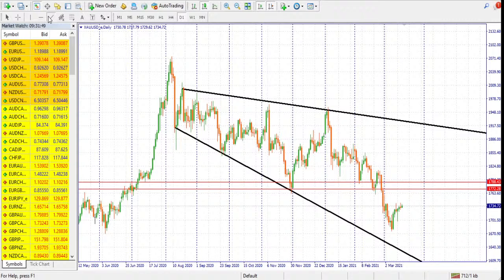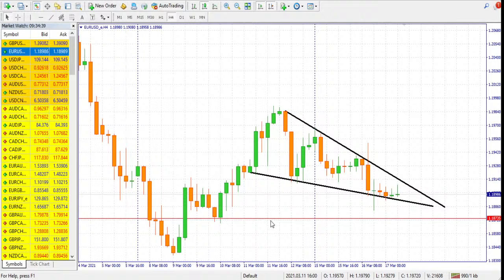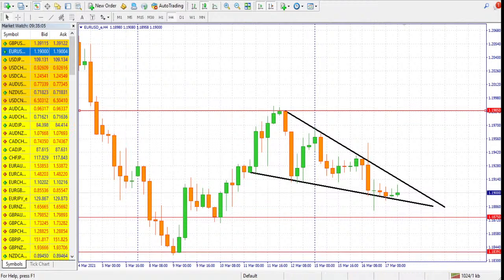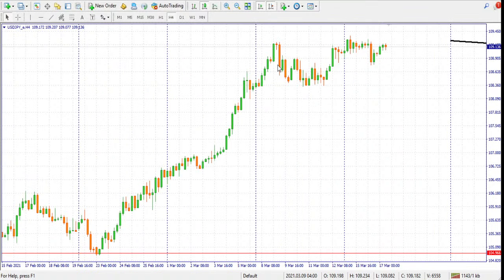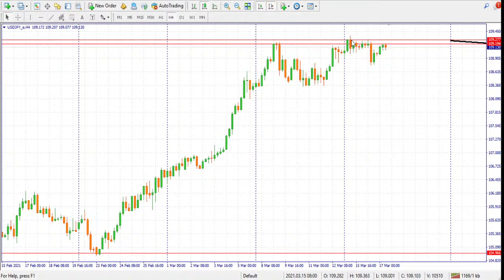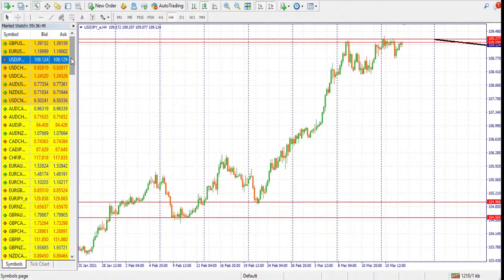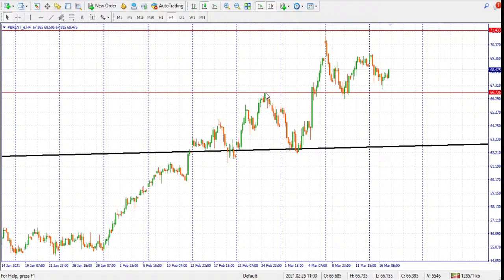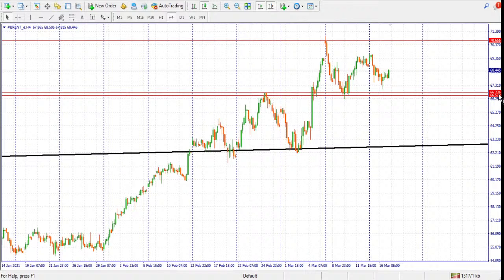Forex Forecast - 17 March 2021 [FRESHFOREX.COM]